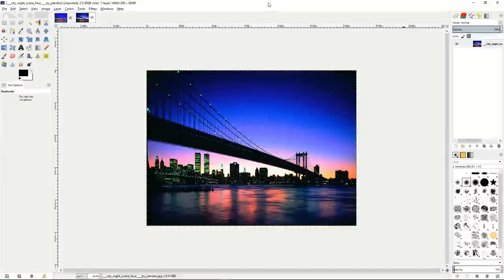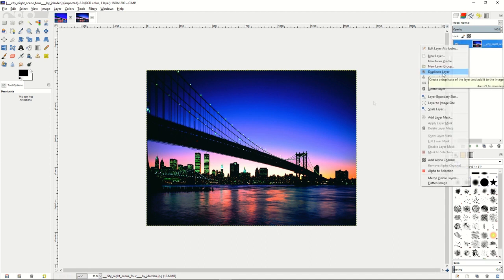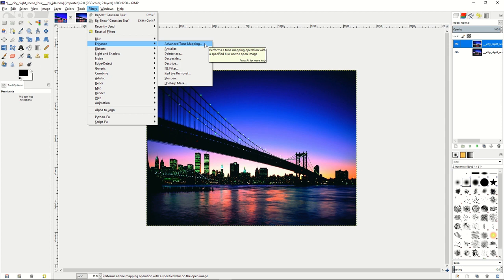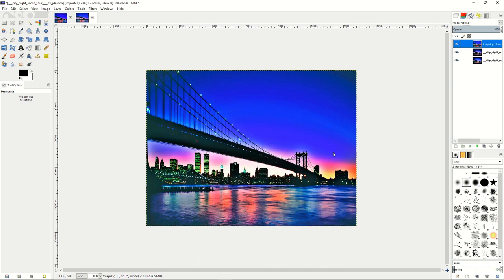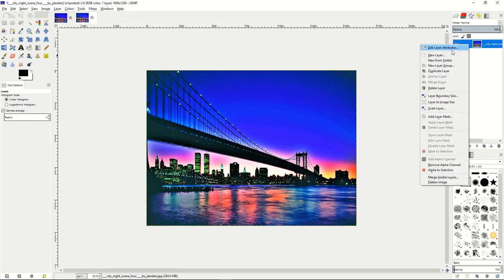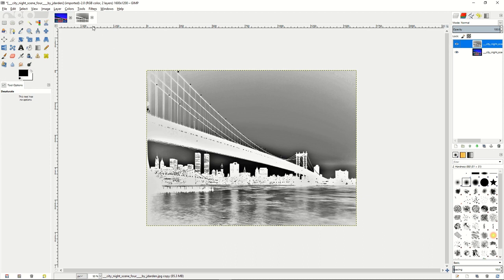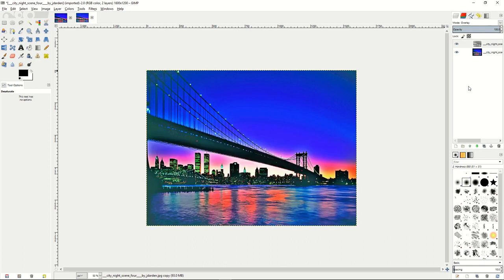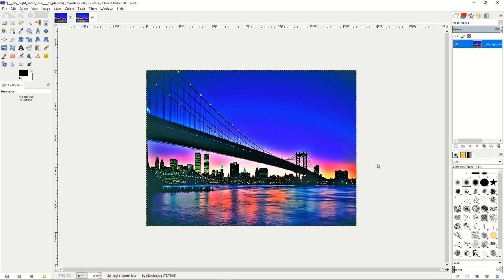How to tone mapping in Gimp| GMP tutorial for beginners | Tone Mapping With ColorsExposures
Welcome to the next in our tutorials about GIMP. In this advanced tutorial, we'll
show you how to do some tone mapping on the images that you might need to get
some color or some extra different shadows and cool things that you would like to get
on your photos. Starting out, what we'll do is take a picture right here that I've got, I've
got a picture of a good night scene, we'll go ahead and start. We'll create a duplicate
layer of the night scene and what we need to do is create a special enhancement filter
called Advanced Tone Mapping.
S2: Now this doesn't normally come with GIMP, so I recommend that you go find a
plugin for advanced tone mapping, it's very easy to find on the internet. GIMP has a
repository of plugins that you're able to find advanced tone mapping. And once you get
that and install it into your GIMP plugin folder, you're going to go into GIMP and use
enhance, advanced tone mapping under the filters. Then there that will show you a pop
up dialog window that you'll want to switch the copies of the merged layer. You want to
make it about 5, press OK. It'll create a bunch of different colors and make the whole
thing look really good

answer for
How do I color a map in GIMP?
How do I colorize an image in GIMP?
How do I use color channels in GIMP?
How do I make a gradient map in GIMP?